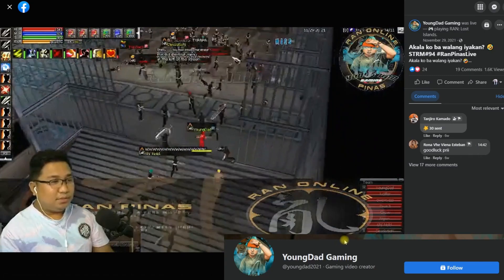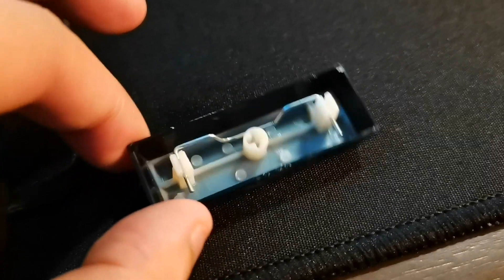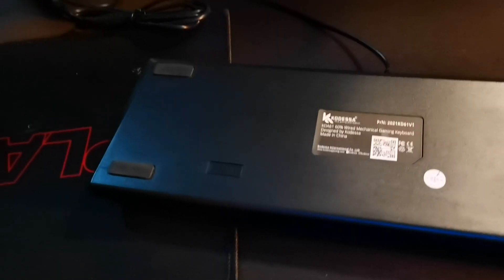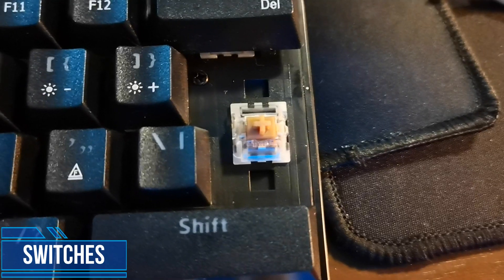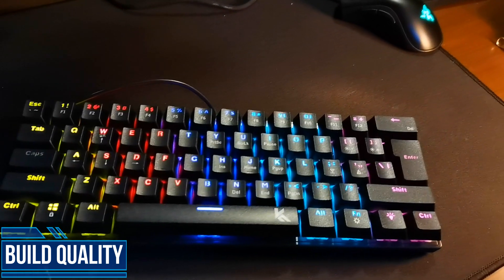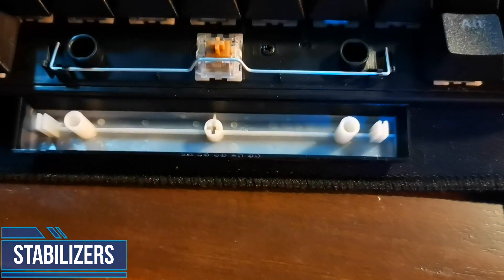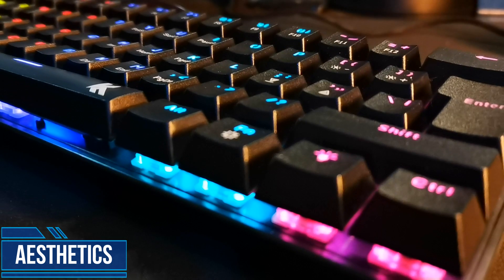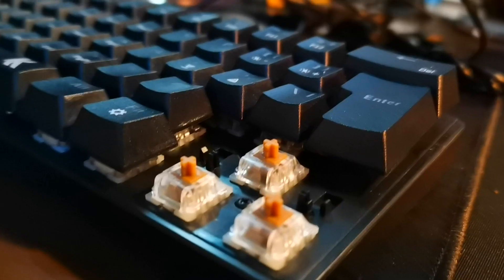The only HONEST REVIEW | Kodessa KDA61 60% Mechanical Keyboard with Kailh Brown Switches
0:00 Intro
0:11 First Impressions
0:51 Switches
1:09 Build Quality
1:29 Stabilizers
1:56 Aesthetics
2:07 Sound Test
2:27 Final Thoughts
2:50 Shoutout to a New Friend

Wechat: zynthox
Warzone Battletag: biboybaboy#3074916